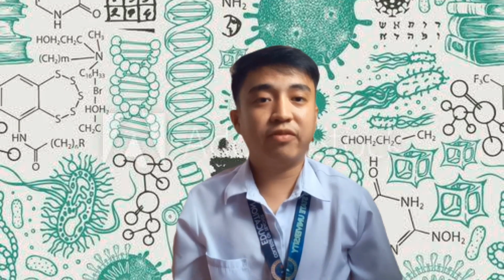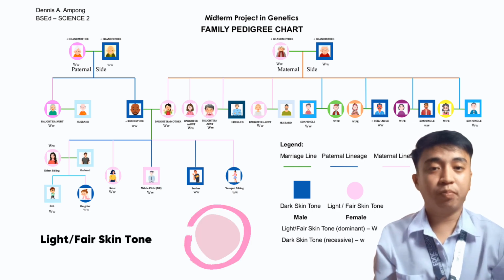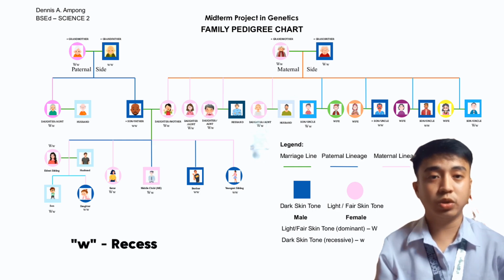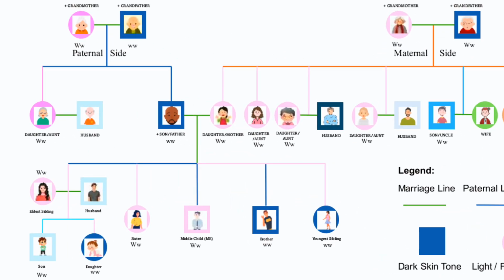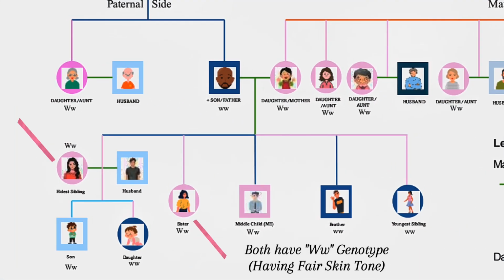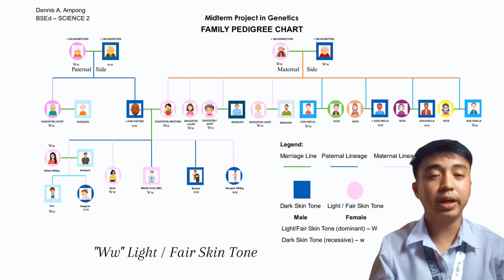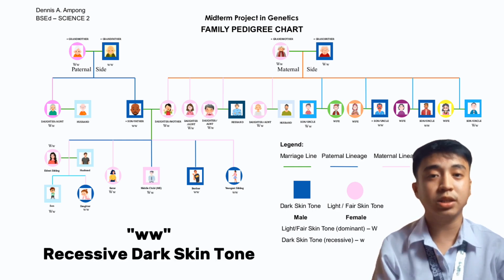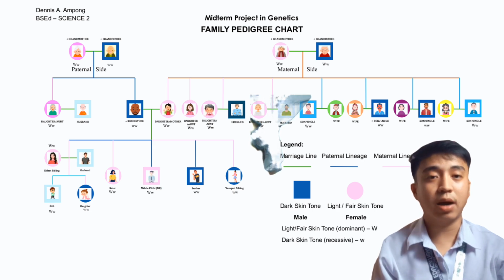MIDTERM PROJECT - BIO 1: GENETICS (VIDEO EXPLAINING THE FAMILY PEDIGREE CHART)